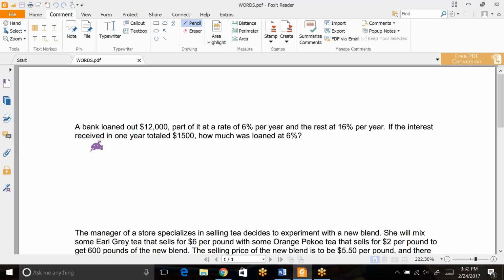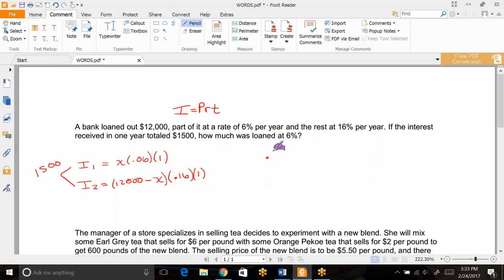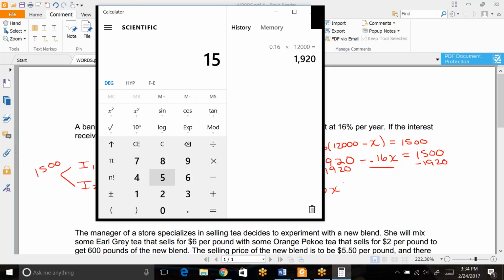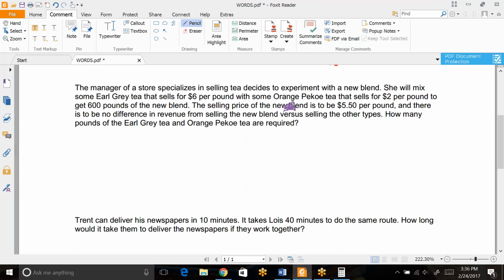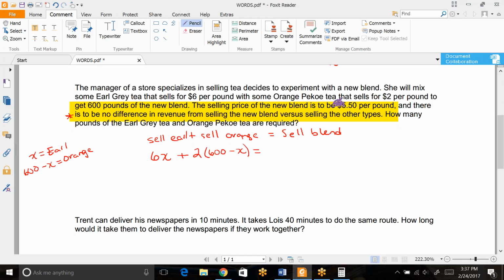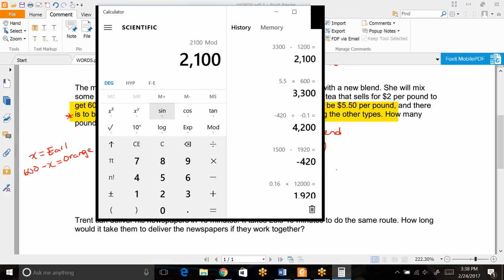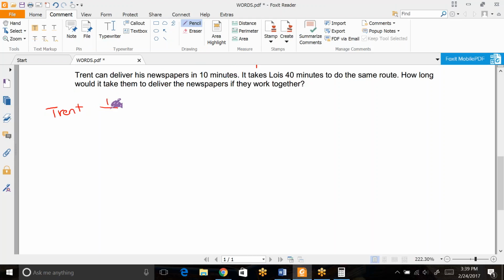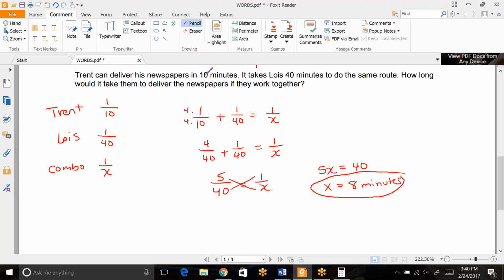Math 100-136 Word Problem Extras